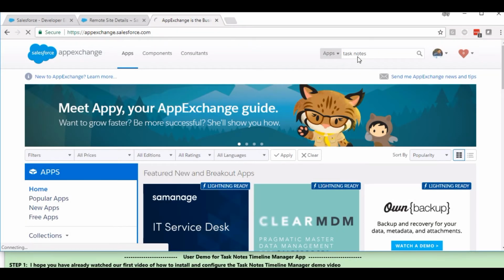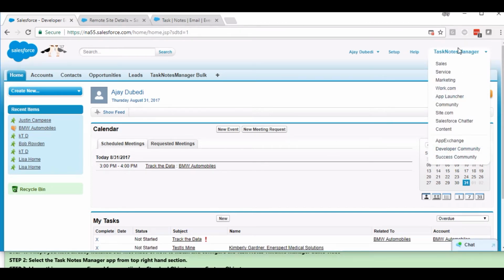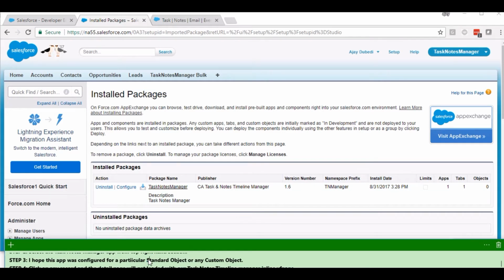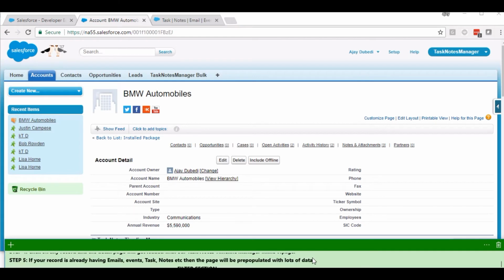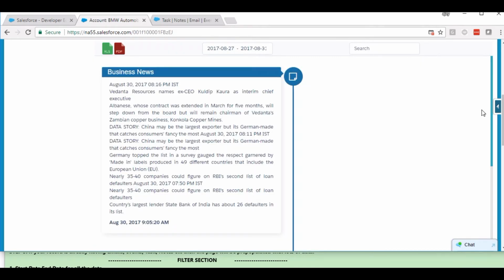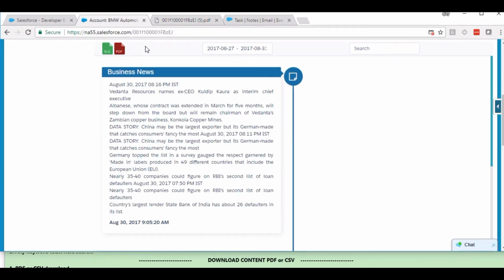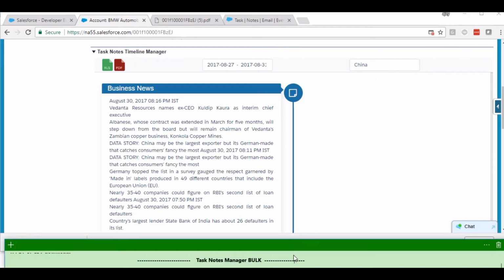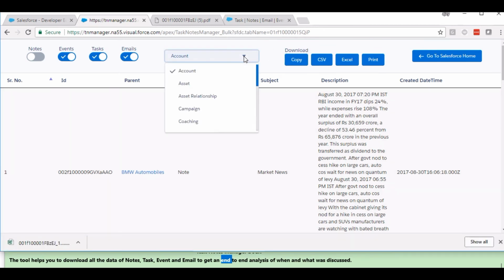User Demo Video TASK & NOTES TIMELINE MANAGER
Notes, Task, Meetings, and Emails related list under any object would make more sense if presented in a Timeline view. Get the story line you always wanted to generate out of the conversation you had with end client via various channels.